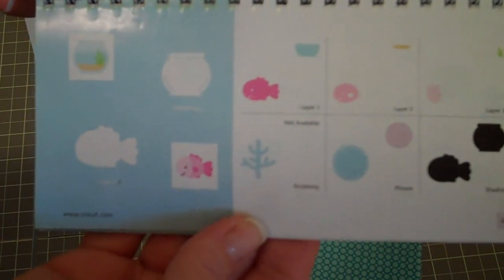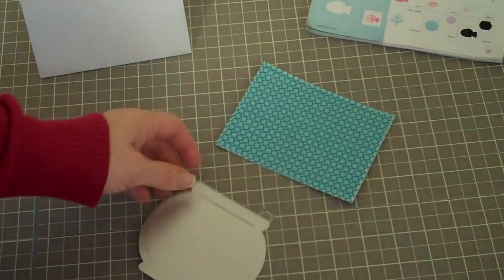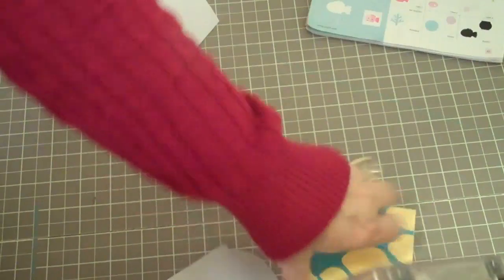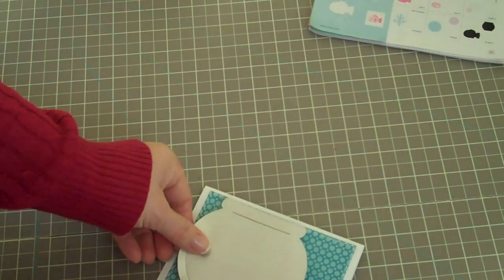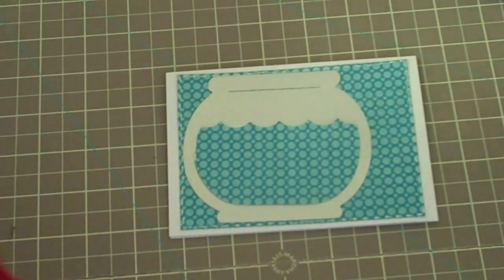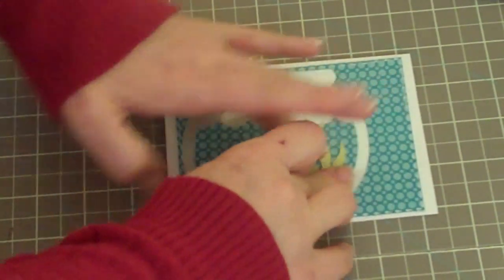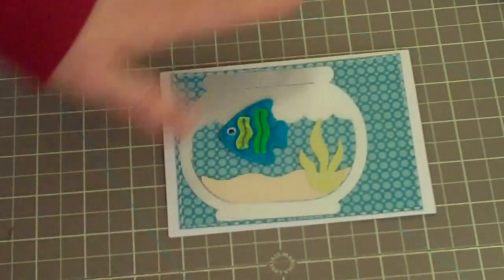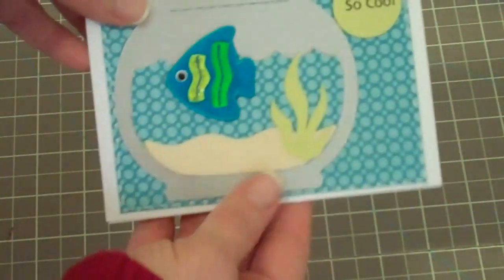Fishy Card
Hi Everyone! Here's a video of a fish card that I made using the My Pink Stamper Punnylicious and the Create a Critter Cricut Cartridge.